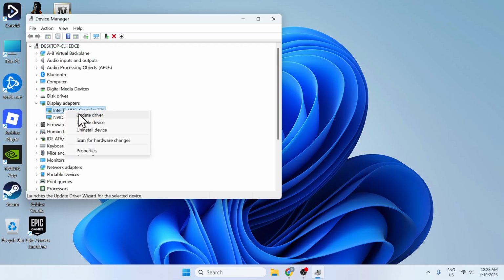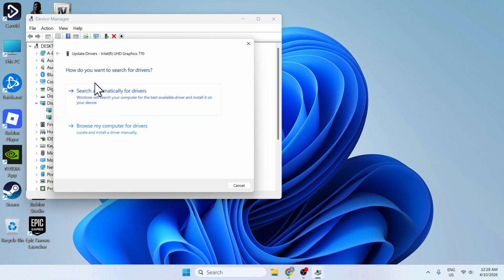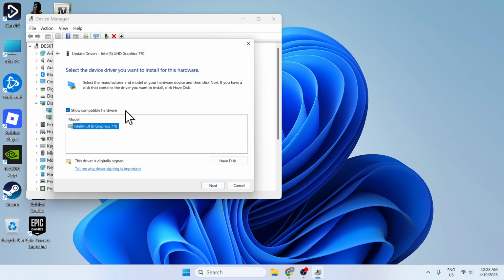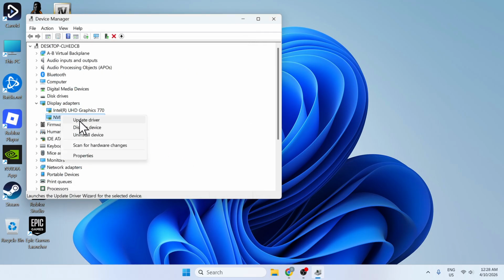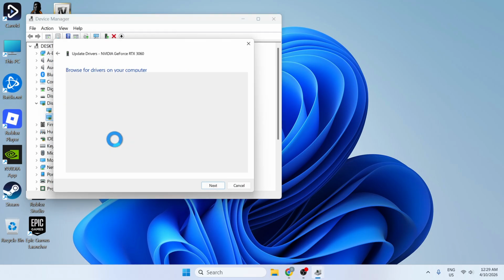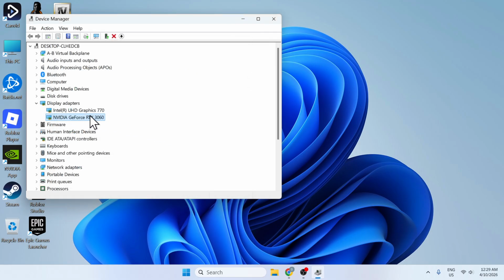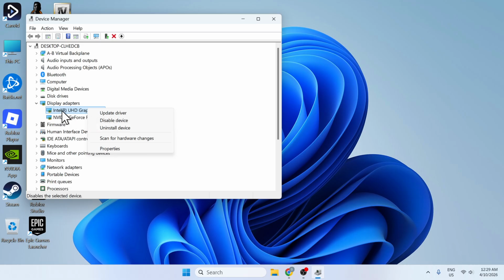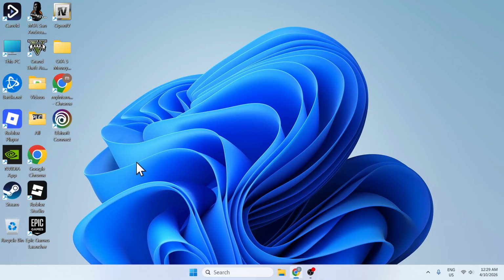How to Fix Display Driver Stopped Responding and Has Recovered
This video shows you a step by step guide on how to fix the display driver stopped responding error.